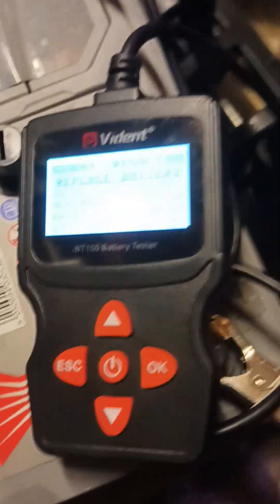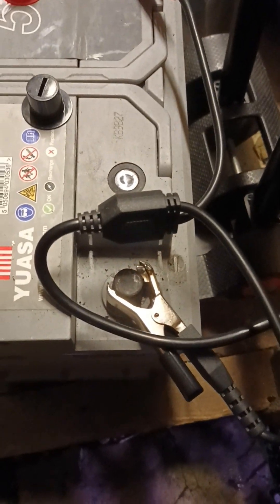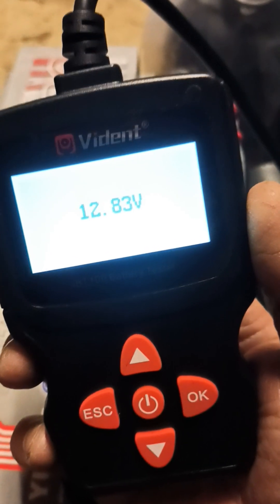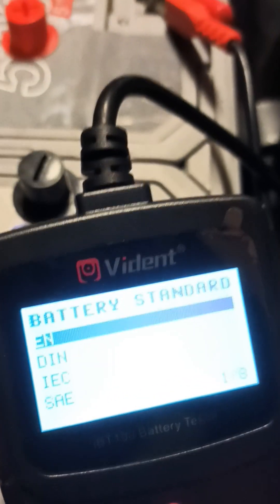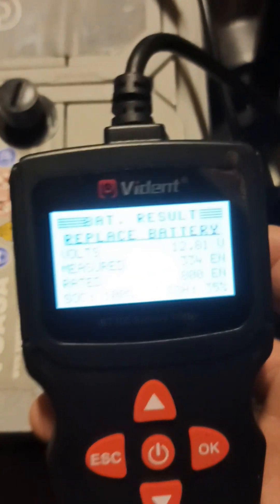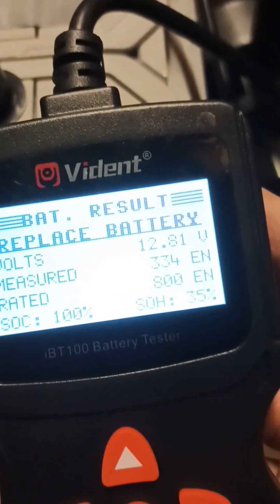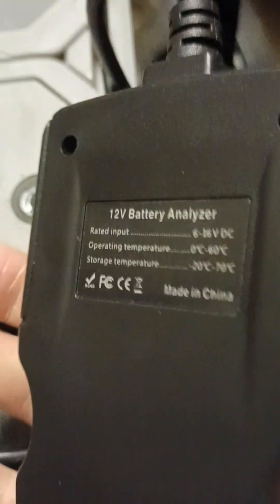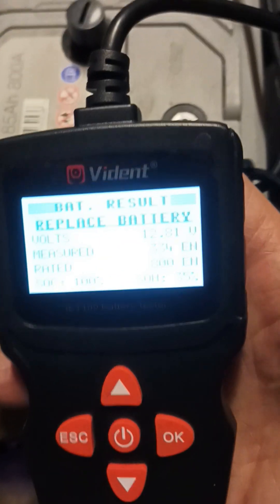Reviewing Vident iBT100 Battery Tester. Live demo on 800A 12V battery.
Tests for battery health and cca left if fully charged. Will tel you to change battery if health is down. Not just a voltage tester. Automotive motorcycle technology. And car. testing an 800A 12V car battery.  result came out as change battery. 35% of life left plus 330A left of 800A !